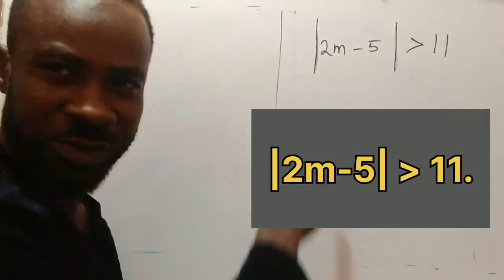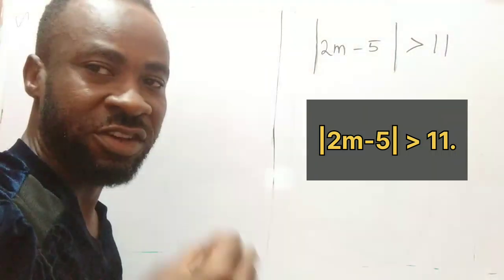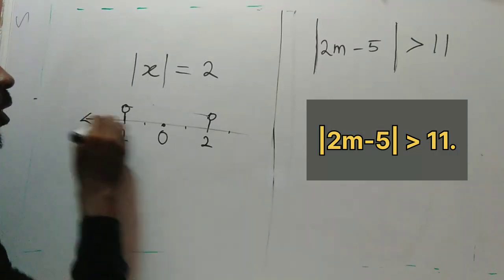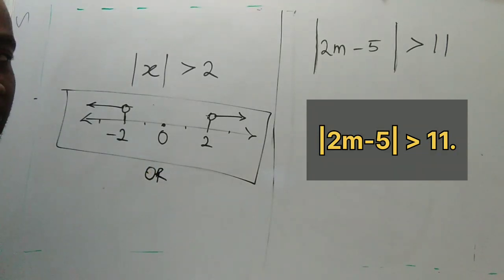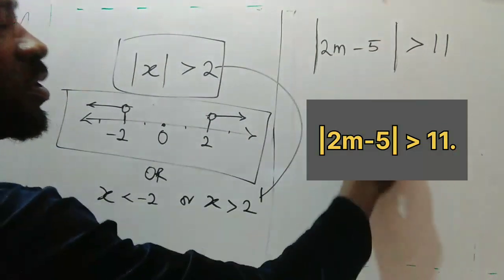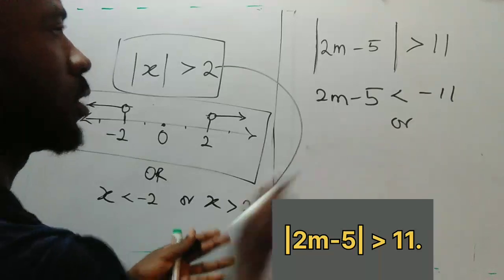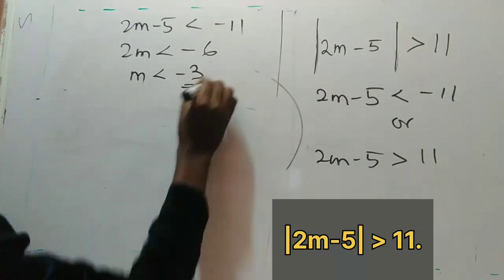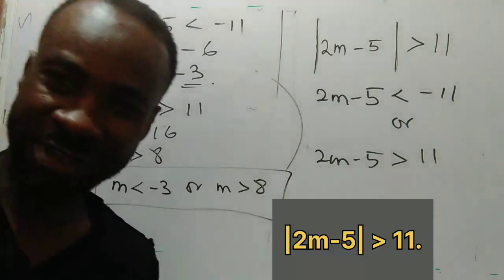Absolute Value Inequalities